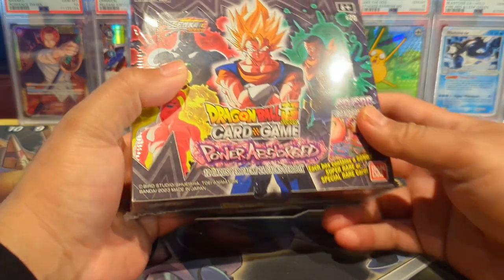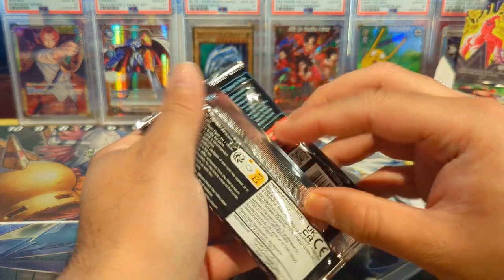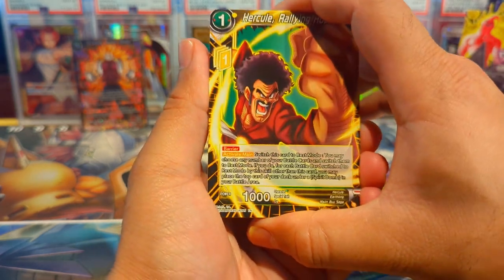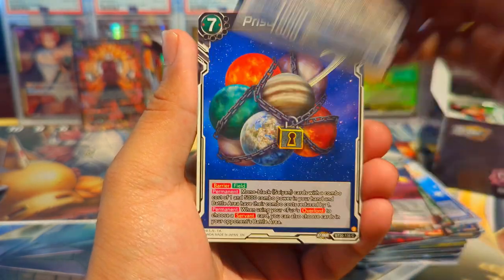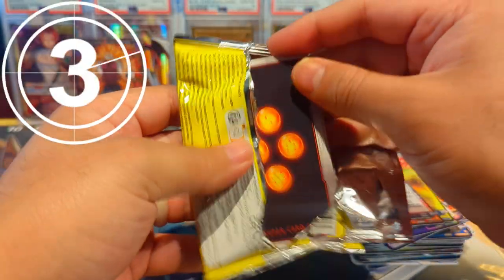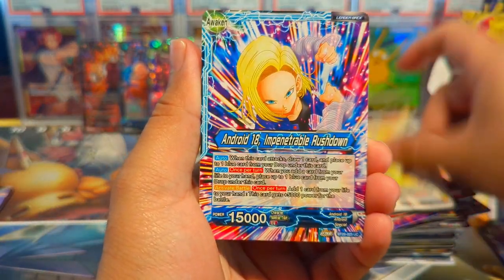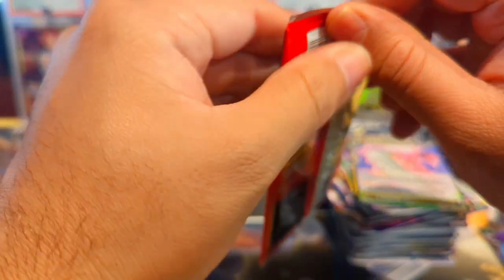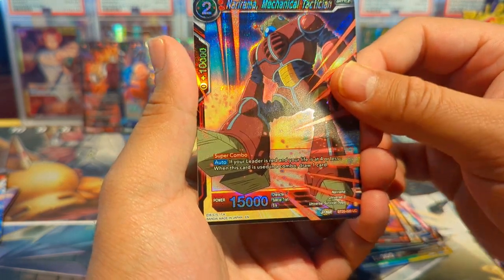GOD PACK! Power Absorbed Booster Box Opening! 🥭🤯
This was a crazy box! A box like this is very rare and so happy to ha been fortunate to open it.